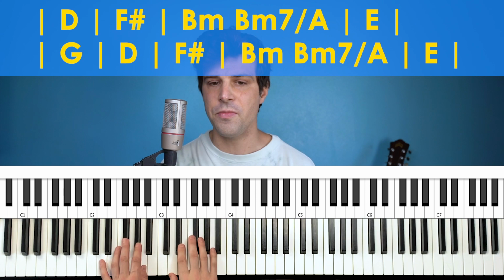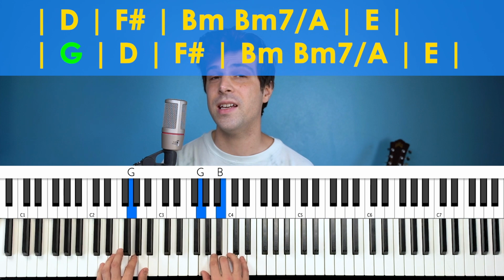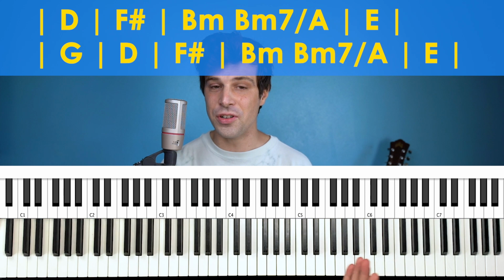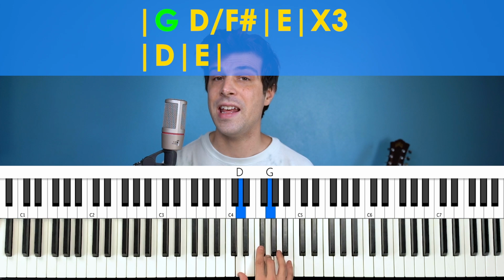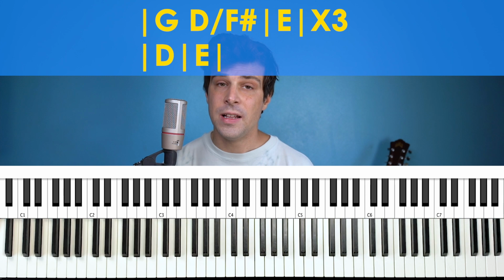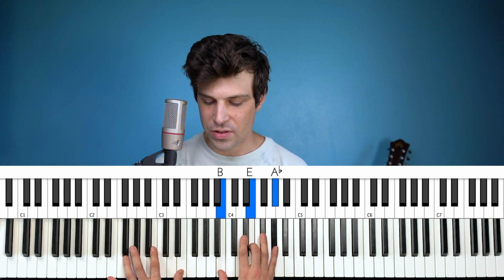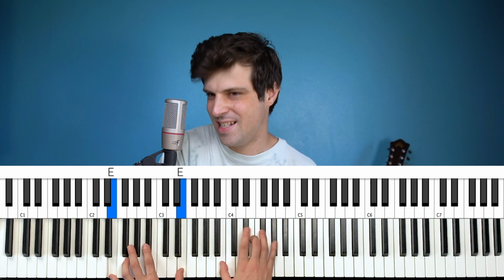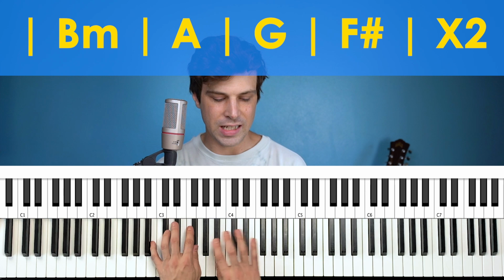How To Play "Moonage Daydream" by David Bowie [Piano Tutorial/Chords for Singing]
Moonage Daydream Piano Tutorial (by David Bowie) - 🔹Buy Nate's 5-level Piano Course - In this piano lesson, you'll learn a great-sounding piano arrangement using chords that's perfect if you want to accompany yourself on the piano while you sing.

🟡 FOLLOW ALONG!

⏰ MOONAGE DAYDREAM (David Bowie) Piano Lesson Timestamps ⏰

00:00 - Preview
00:14 - Hello!
00:50 - Verse
04:38 - Chorus
09:39 - Solo
13:23 - Conclusion
15:13 - Moonage Daydream Full Piano Cover With Singing

🔷 Nate's Piano Courses!